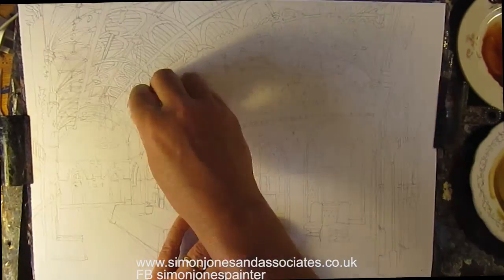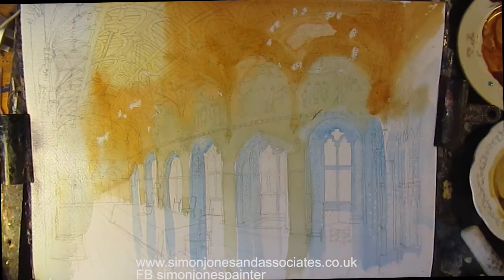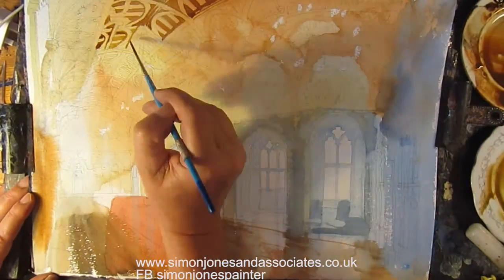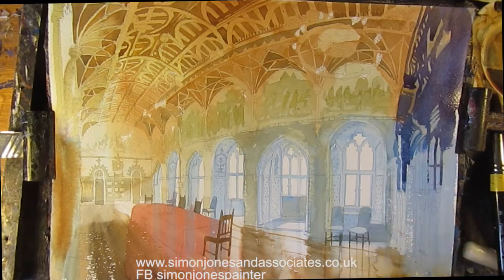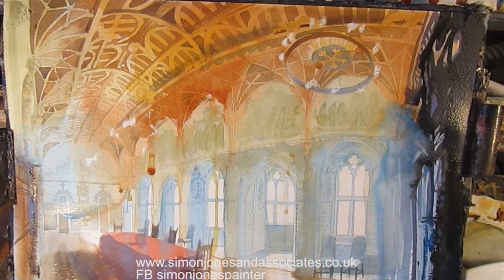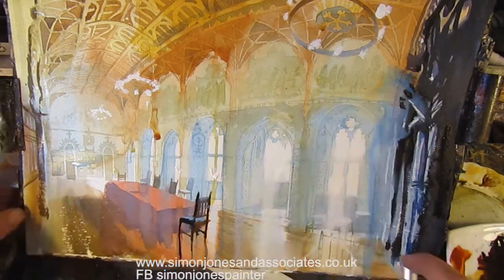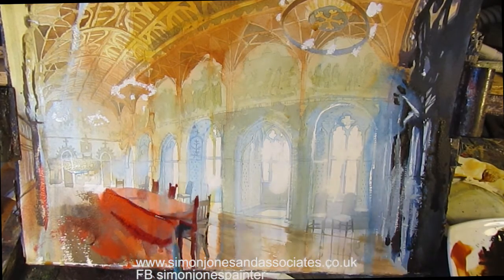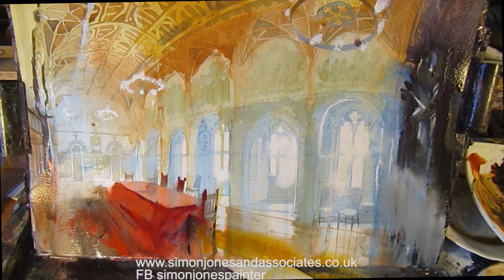Watercolour interior Demo, by Simon Jones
Watercolour Demo by Simon Jones of Great Hall of Cardiff Castle by Victorian architect William Burges.See Simon Jones Painter on Facebook, also